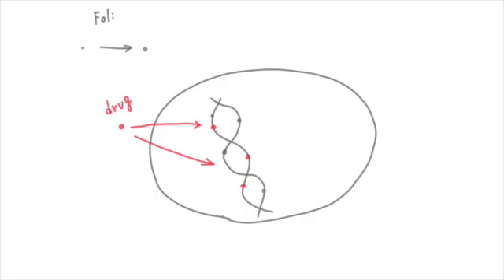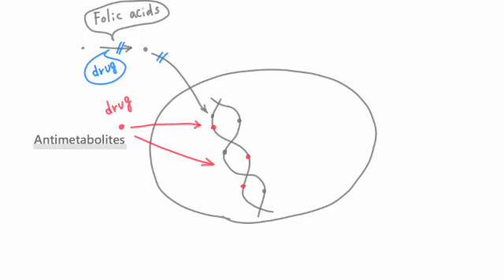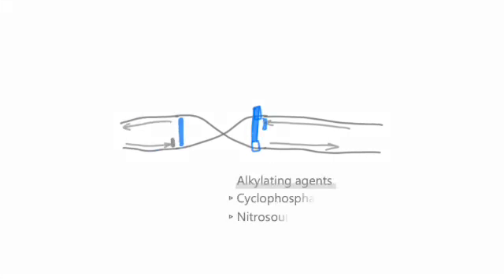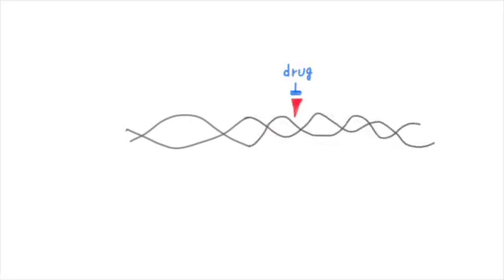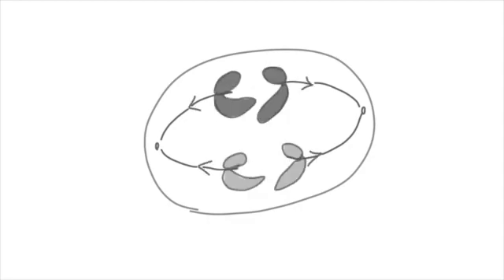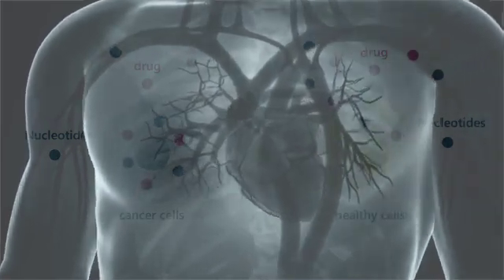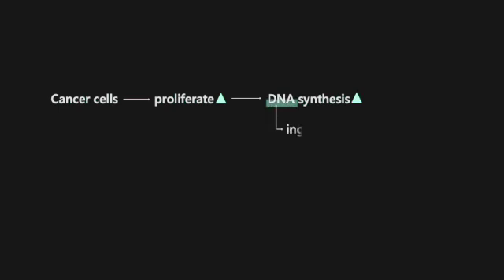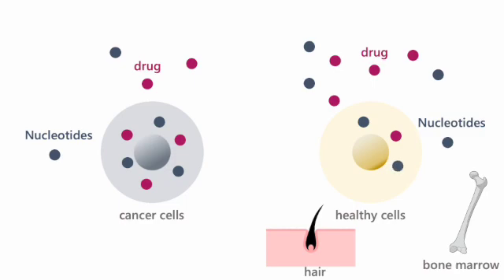Easy-to-Grasp Explanations: How Does Cancer Chemotherapy Work?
In this easy-to-understand guide, we take a closer look at how cancer cells grow and the treatments designed to slow down this process.

Join us as we discuss the basics of cancer cell proliferation and the various strategies used in chemotherapy to target these cells.

【Study Break Oasis】
We need a break. Videos for Relaxation.

【Notes】
▹This video was created based on data as of April 2024, with the purpose of supporting medical students in their exam preparations.

【Contents】
00:00 How do you stop Cancer cells proliferation?
00:17 Antimetabolites: DNA eats "wrong materials" , and cancer cells die.
00:51 Alkylating agents, Platinum compounds, Antitumor antibiotics: DNA damage
01:19 Topoisomerase inhibitors: prevent "untangling", keep DNA tangled?
01:37 Microtubules Inhibitors: prevent the thread from stretching or contracting,
01:54 Why does cancer chemotherapy work on cancer cells?
02:38 Side Effect, Mechanism.